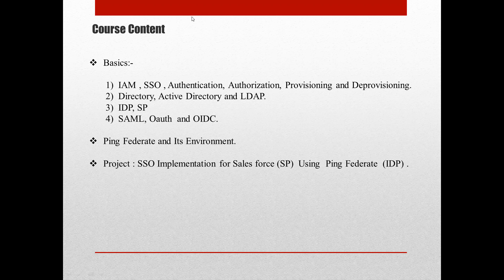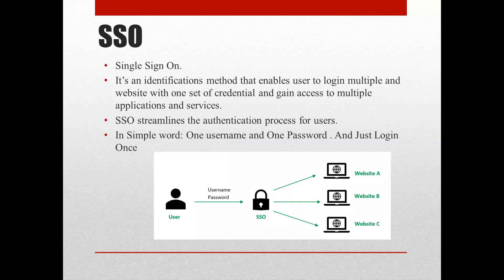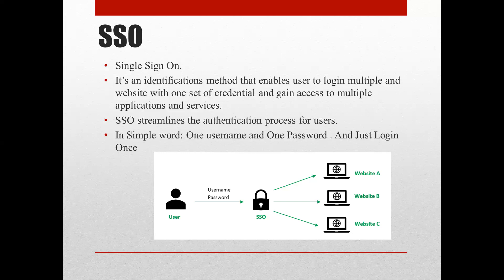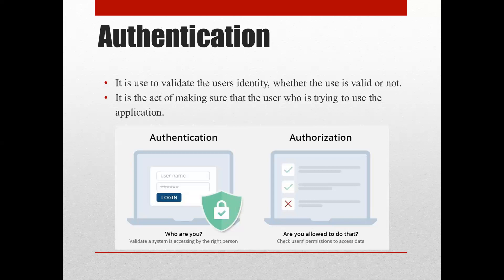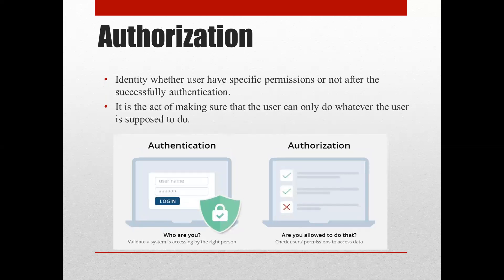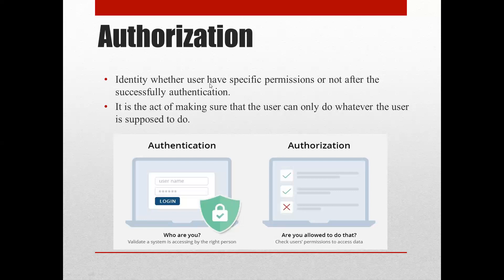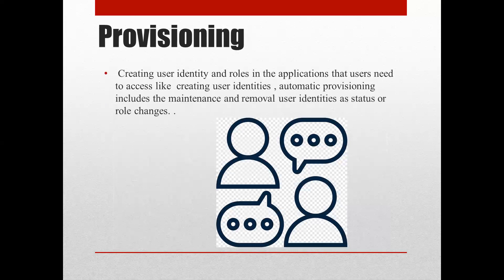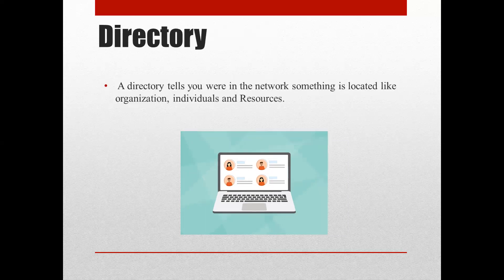iam ping learn education students educational aiart ai story english hindi learning sso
“Hi, welcome to Mohansh Technologies! 🚀”
Unlock your tech career with Mohansh Technologies, Hyderabad’s leading IT training institute.
We provide future-ready courses with real-time projects, expert faculty, and placement support.

🚀 Our specialized programs include:
PingFederate & IAM/SSO Training – Secure identity & access management
AML & KYC – Master compliance, risk management, and fraud prevention
Quantum Computing – Learn QISKit, quantum algorithms, and applications
Generative AI – Build intelligent apps with LLMs & prompt engineering
SOC Cybersecurity – Train to defend systems as a SOC Analyst
Blockchain & Web3.js – Explore crypto, smart contracts, and dApps
Python Programming – From basics to full-stack & data-driven projects
💡 With advanced labs, corporate-style mentoring, and job assistance, Mohansh Technologies helps you upskill for tomorrow’s opportunities.